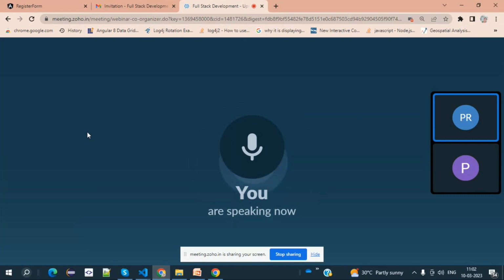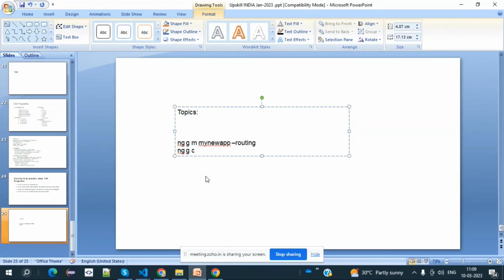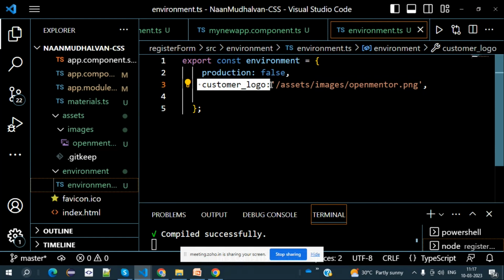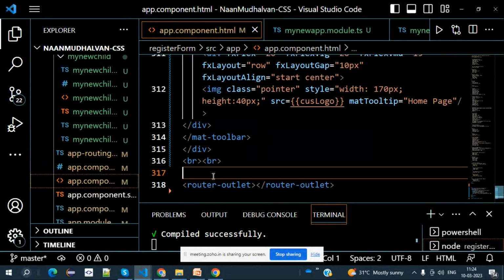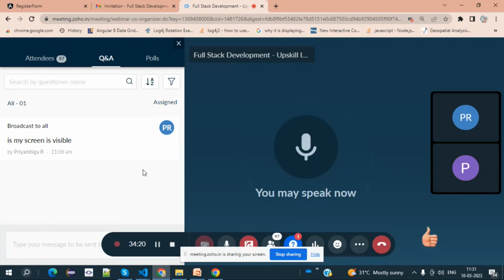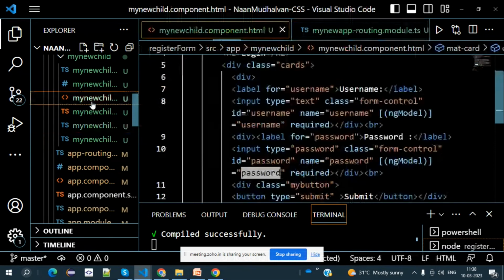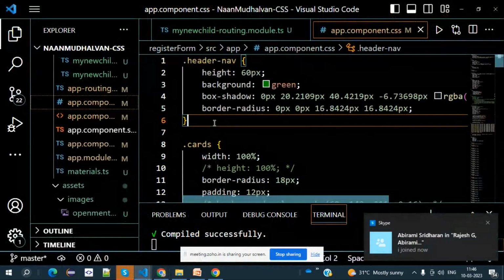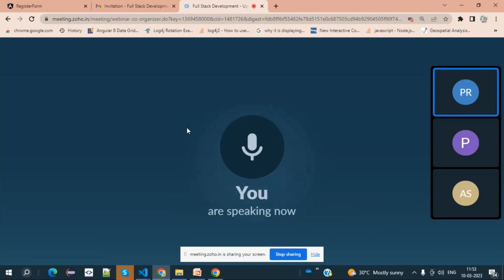Revision on Angular routing, FormControlName, ngForm and ngModel